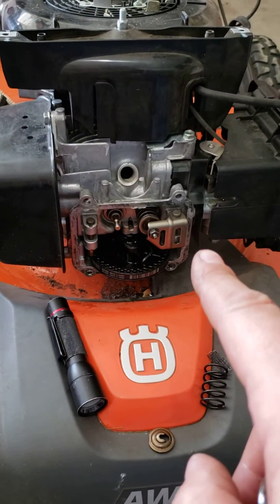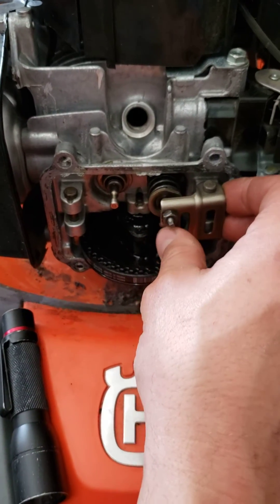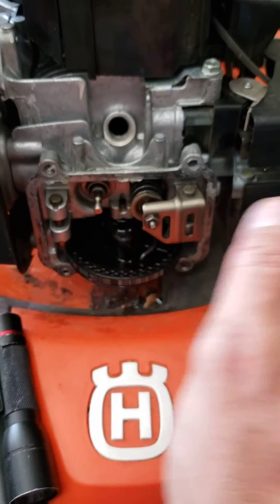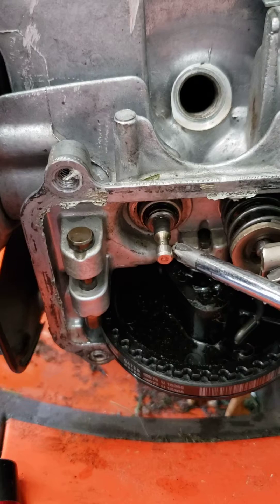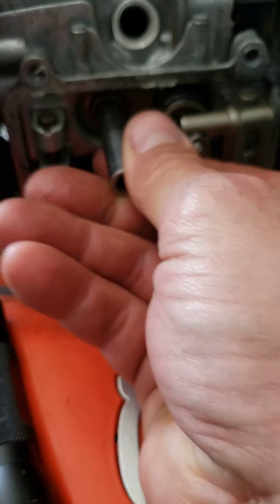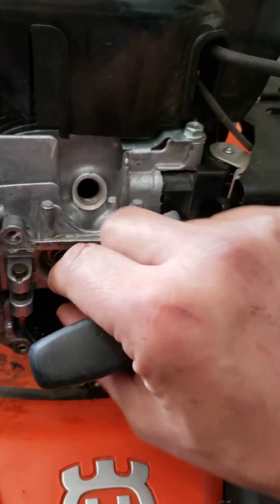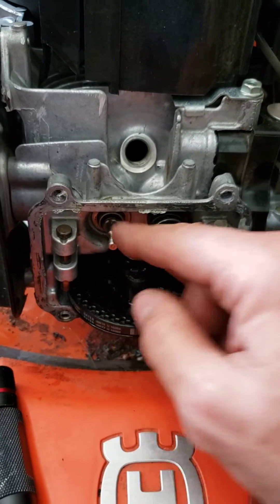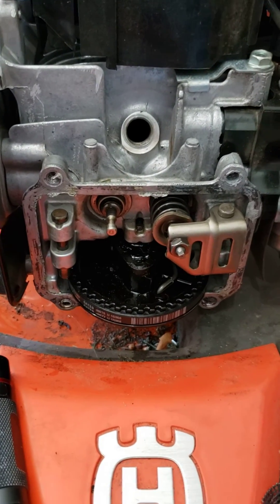Honda small gas engine valve guide issue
This is a Honda GCV190 engine that did not turn over due to a stuck valve. This stuck valve pulled the valve guide out of place. To fix it I pounded the guide back into place and cleaned the valve. This may also work on the GCV160 Honda motor and others.